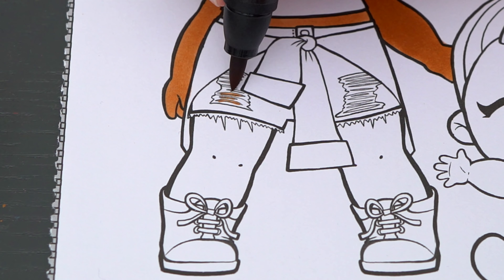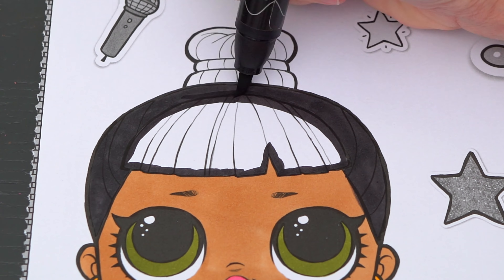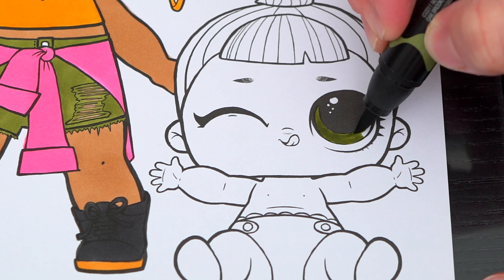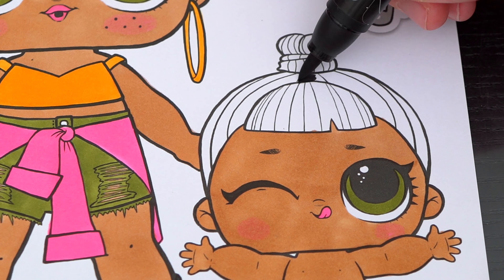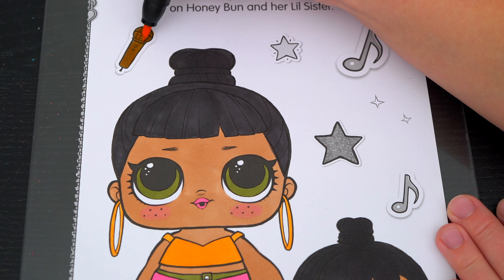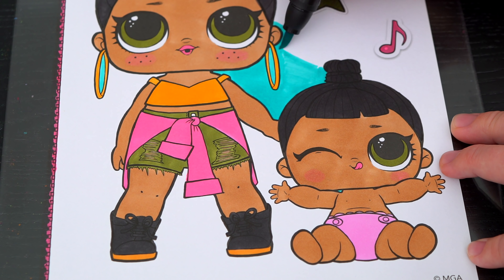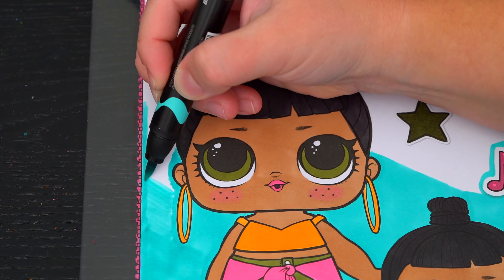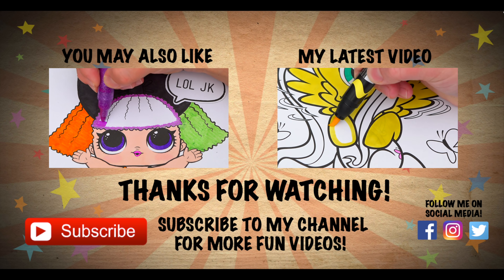Coloring LOL Surprise Honey Bun & Lil Sister Coloring Page Prismacolor Markers | KiMMi THE CLOWN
Join in on the fun as I, Kimmi The Clown, color in my L.O.L. Surprise! Dolls Coloring & Activity Book!  This awesome book comes with so many different pages to color!  Watch me color a picture of Honey Bun and her Lil Sister using Prismacolor colored paint markers!  I had so much fun coloring in this adorable coloring book and watching my pictures come to life!  Join me tomorrow for more fun videos! HAVE A FUN DAY!!! ☺️

In a world where babies run everything, little rockers Rebel against nap time and Teacher's pets become class presidents with "free pizza fridays!" in this world, all work is play and nothing is dull Cuz it's all a Lil' surprising and outrageous!